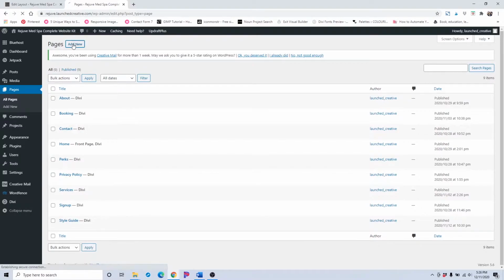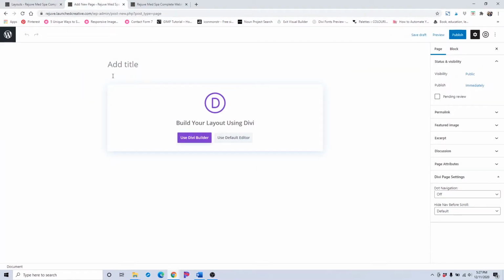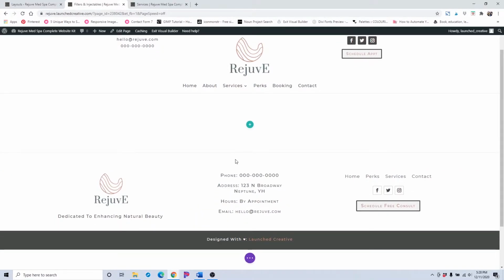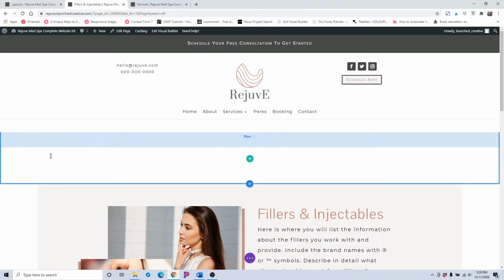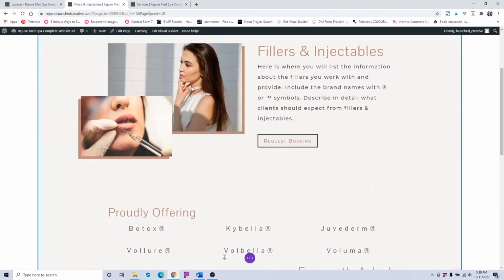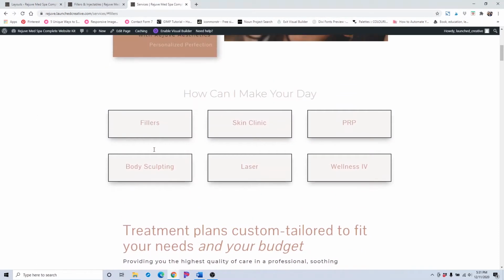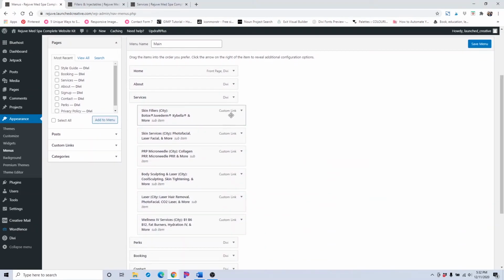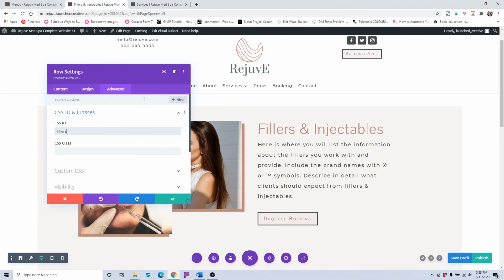Rejuve Kit: How To Make Indidvidual Service Pages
Learn how to:
-Access Services Sections from Divi Library
-Add new pages as individual service pages